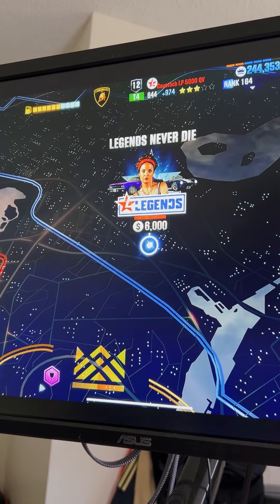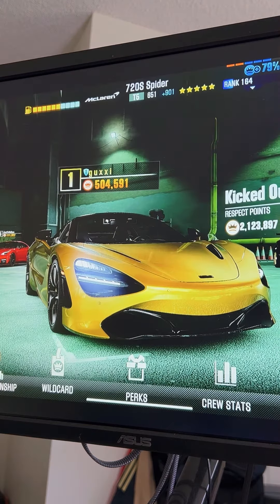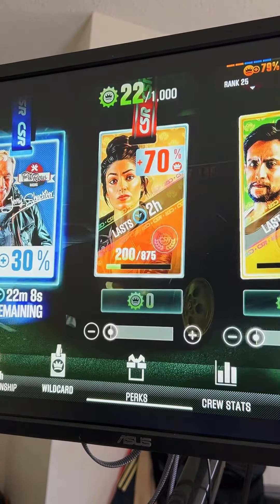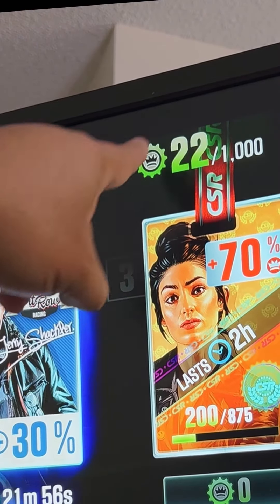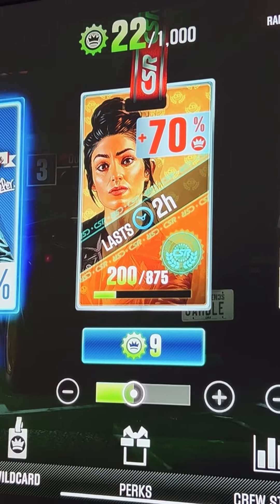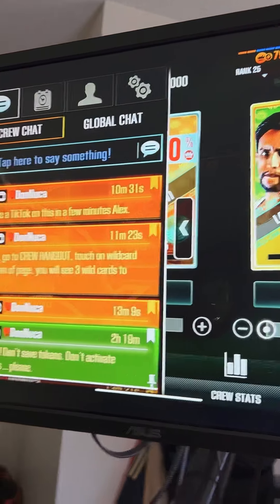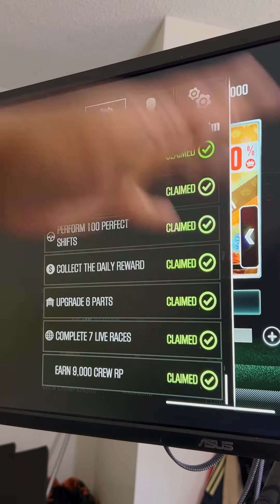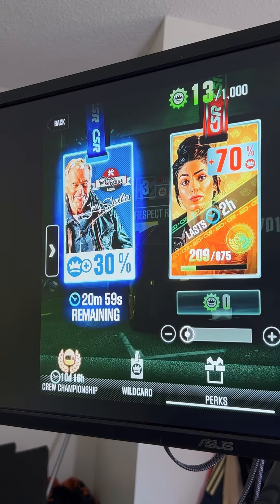How to donate crew tokens in CSR2